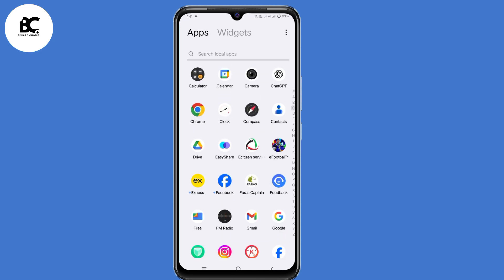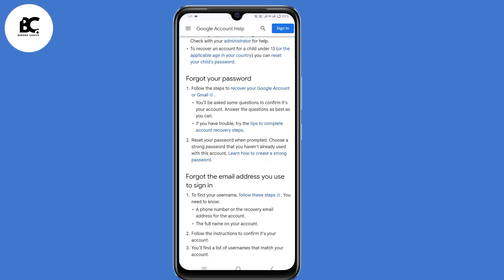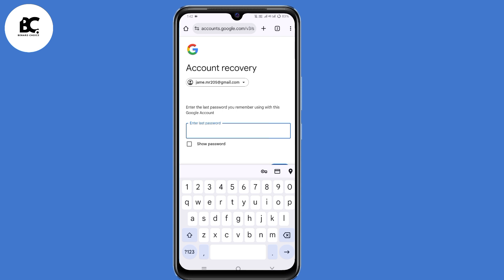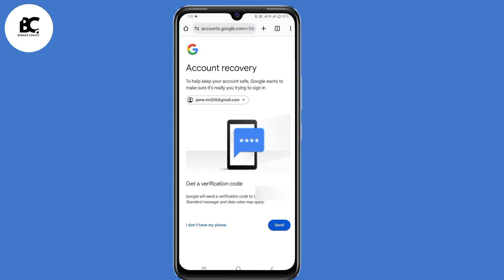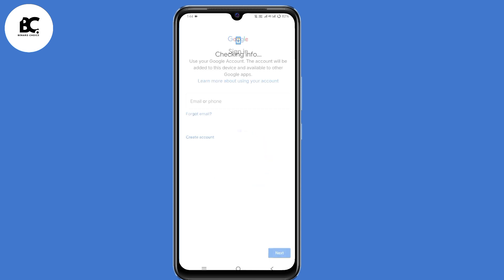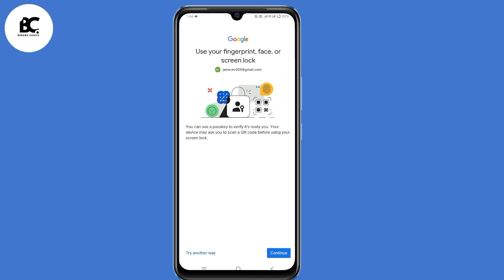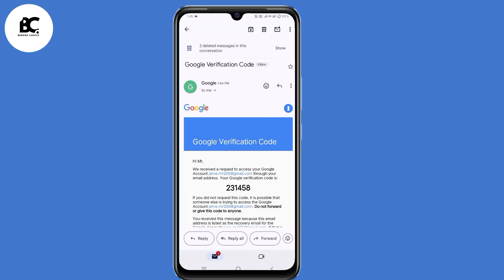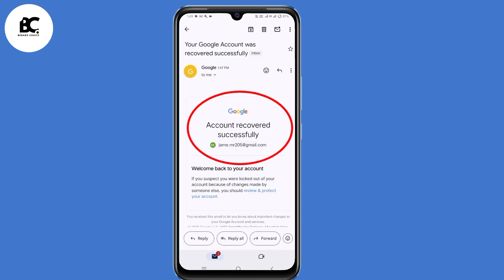How to Recover Gmail Account With Phone Number or Email Address 2025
In this step-by-step video tutorial, we’ll show you exactly how to recover your Gmail account fast and safely in 2025.

🎓 What You’ll Learn in This Video:

✅ How to recover a Gmail account using your phone number

✅ How to recover your Gmail account using a recovery email

✅ What to do if you forgot your Gmail password

✅ How to reset Gmail password without access to your device

✅ Tips to secure your account after recovery

✅ How to fix “Google couldn’t verify it’s you” error

🔍 Related Queries Answered in This Video:

✅ How do I recover my Gmail account without password?

✅ Can I get back my Gmail account with only my phone number?

✅ How long does Gmail recovery take?

✅ What to do if Gmail doesn’t send the recovery code?

✅ How to contact Google support for Gmail recovery?

✅ How to recover Gmail account if recovery phone or email is changed?